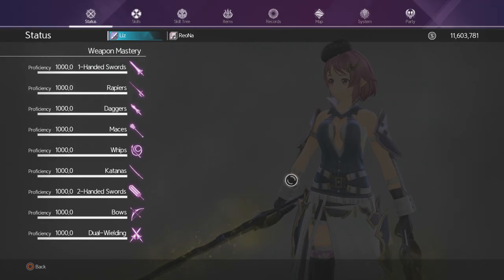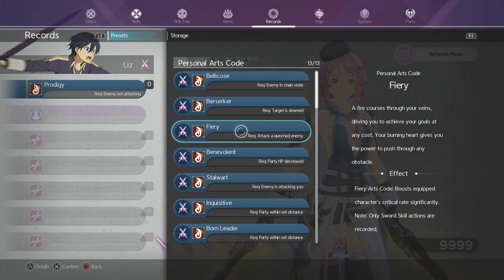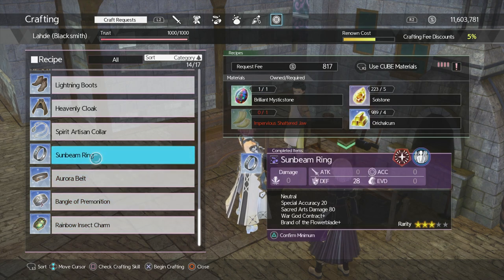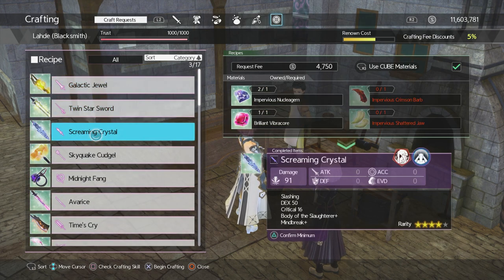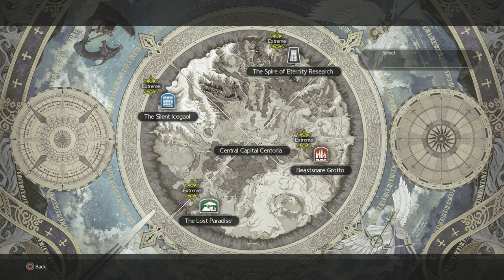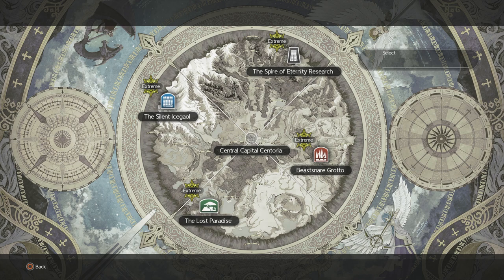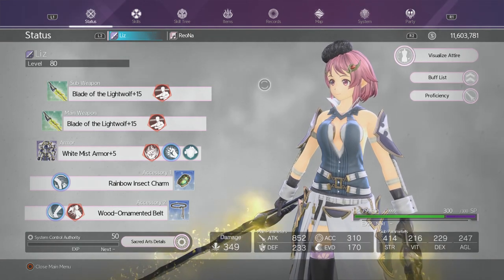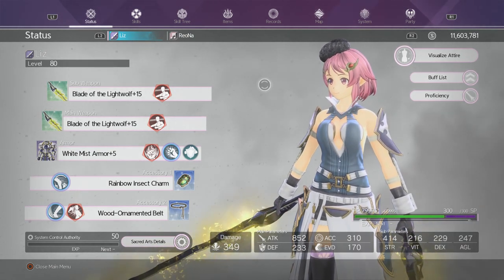Sword Art Online Alicization Lycoris How to Prepare For Extreme Raids